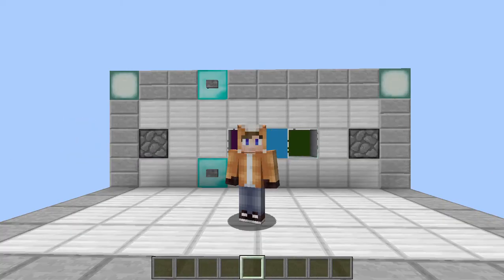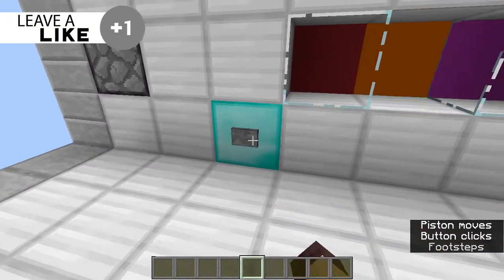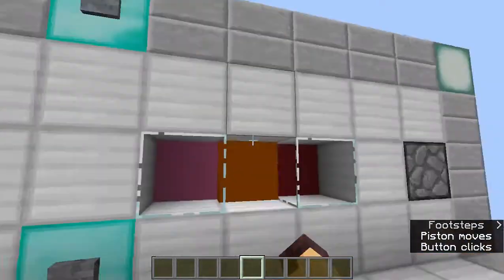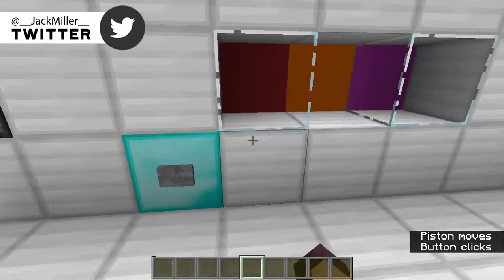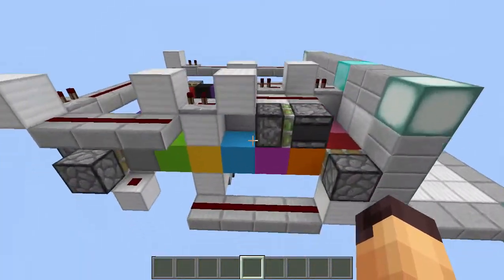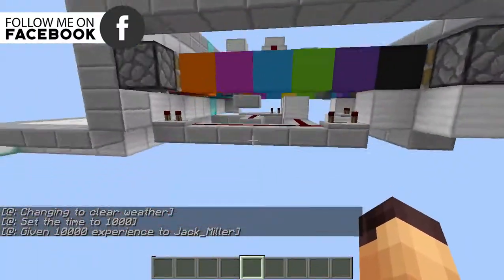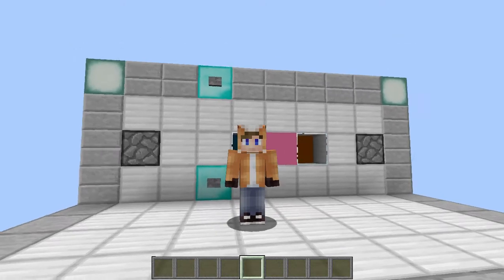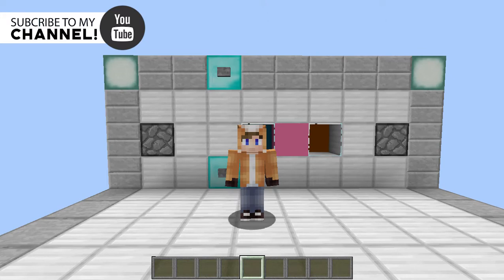Minecraft: TWO WAY PISTON TAPE! [Redstone Creation]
Minecraft: TWO WAY PISTON TAPE! [Redstone Tutorial]

In this video we took a look at a TWO WAY PITON TAPE! With this, you can cycle through blocks in both right and left direction!